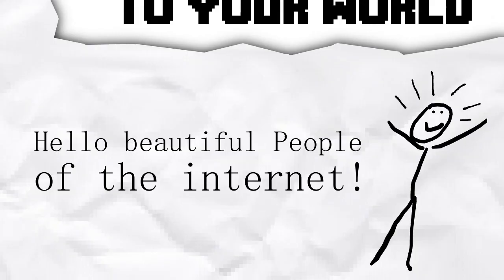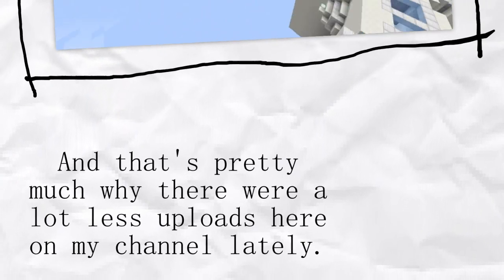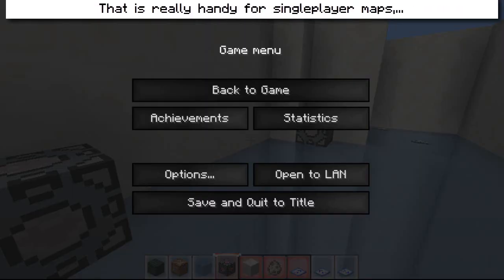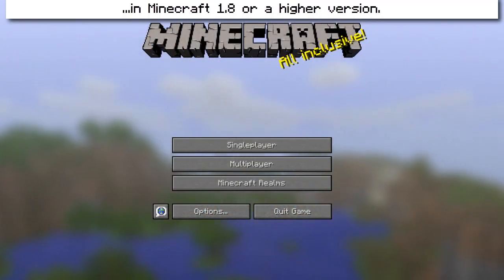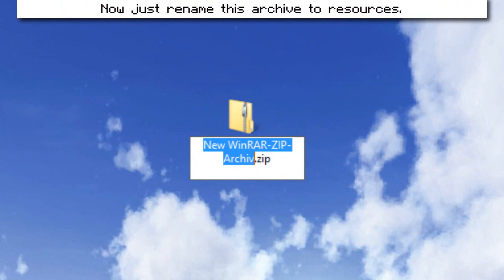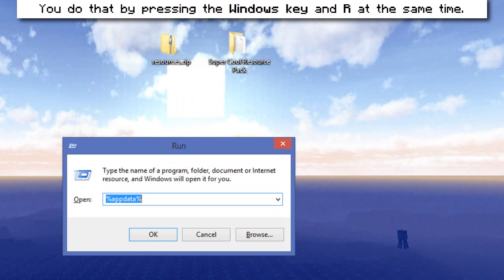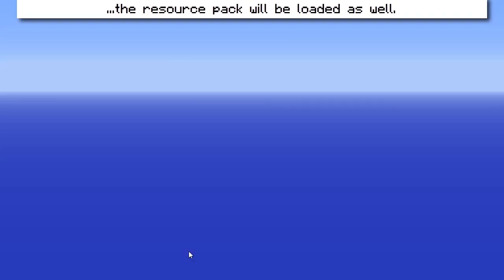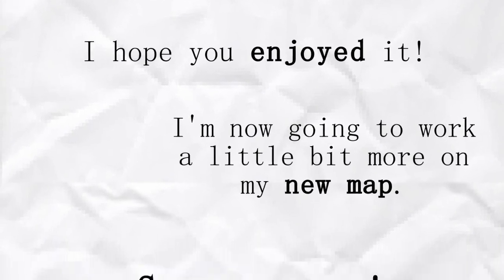How To Add a Resource Pack to your Minecraft World (Tutorial)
This tutorial teaches you how to include a resource pack in your Minecraft world! If you do it as shown in the video, the resource pack will load automatically whenever you open the world. That's extremely helpful for making Minecraft adventure maps with custom textures, without the need for the user to download an extra resource pack!